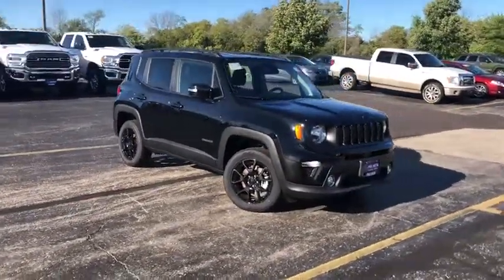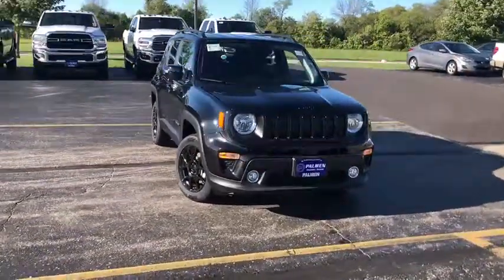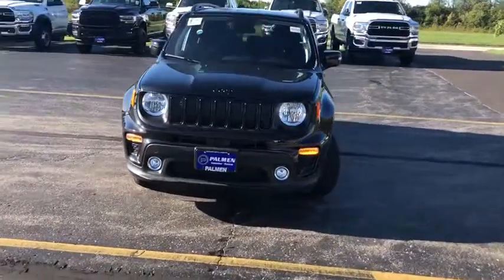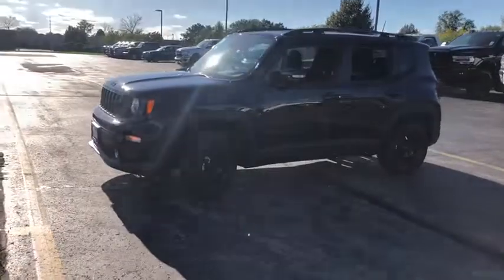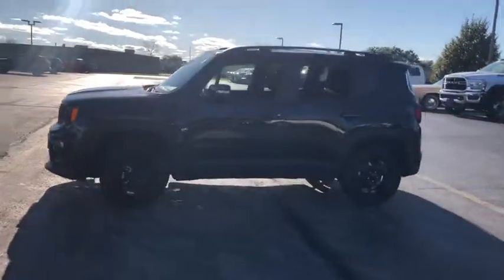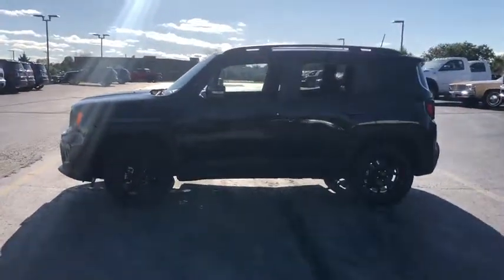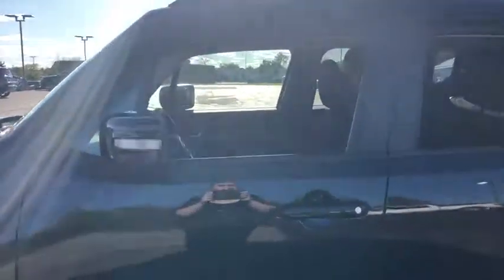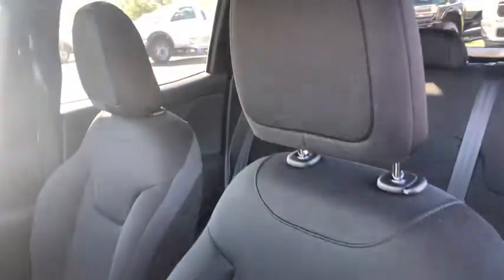2019 Jeep Renegade Racine, Milwaukee, Waukesha, Franklin, Kenosha, Wisconsin R190832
Black Clearcoat New 2019 Jeep Renegade available in Racine, Wisconsin at Palmen Chrysler Dodge Jeep. Servicing the Milwaukee, Waukesha, Franklin, Kenosha, Wisconsin area.

Palmen CDJ
8320 Washington Avenue

Backup Camera, Bluetooth, Remote Start, 3.734 Final Drive Ratio, All-Season Floor Mats, Altitude Package, Black Accent Stitching, Cold Weather Group, Deluxe Cloth High-Back Bucket Seats, Exterior Mirrors w/Supplemental Signals, Gloss Black Exterior Accents, Heated Front Seats, Heated Steering Wheel, Keyless Entry w/Panic Alarm, Leather Wrapped Steering Wheel, Outside temperature display, ParkView Rear Back-Up Camera, Premium Cloth Bucket Seats, Quick Order Package 22M, Radio: Uconnect 4 w/7 Display, Rain Sensitive Windshield Wipers, Remote Start System, Stop-Start Multiple VSM System, Vinyl Door Trim Panel, Wheels: 17 x 7 Gloss Black, Windshield Wiper De-Icer.brFor English, contact Jessica or Michelle. Para Espanol, contactar a Michelle. Price does not include tax, title, license or service fees. Price includes: $500 - Midwest BC CCAP Retail Bonus Cash MWCKG. Exp. 09/30/2019, $500 - MidWest 2019 Bonus Cash MWCKA. Exp. 09/30/2019, $1,750 - Midwest 2019 Retail Bonus Cash MWCKA1. Exp. 09/30/2019, $500 - Chrysler Capital 2019 Bonus Cash 44CKB3. Exp. 09/30/2019, $2,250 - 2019 Retail Consumer Cash 51CK1. Exp. 09/30/2019